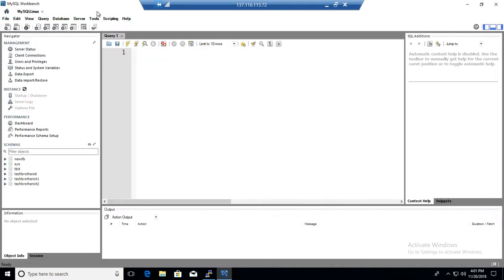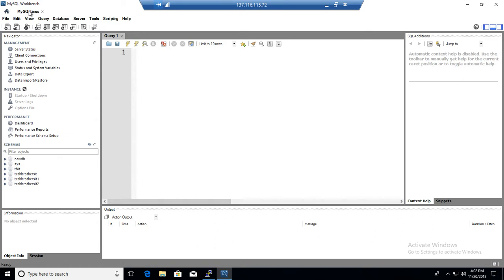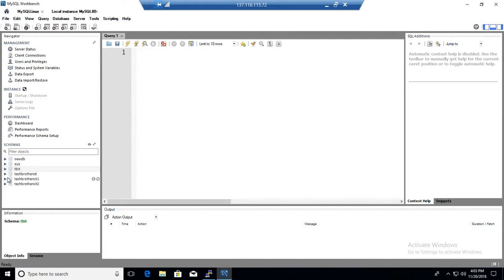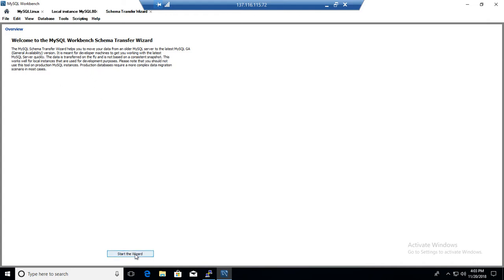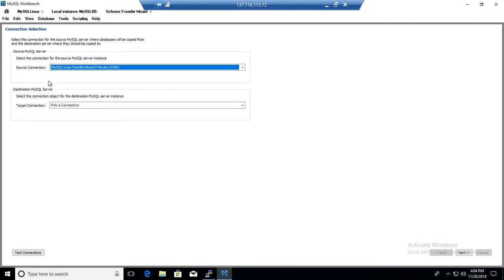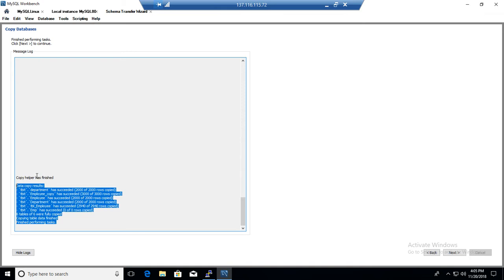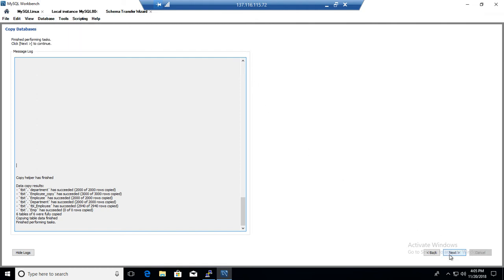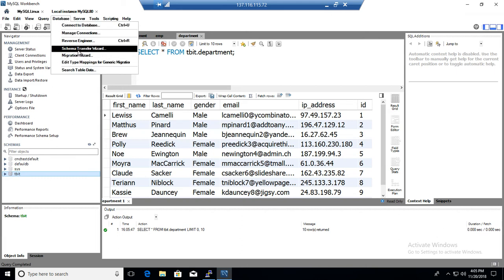Move your data from One MySQL Server to Another (Schema Tranfer Wizard) - MySQL DBA Tutorial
Move your data from One MySQL Server to Another (Schema Tranfer Wizard)
When you need to move the database from one MySQL server to another MySQL server, you can use Schema Transfter Wizard, The wizard does not give you a lot of options but only to choose you source schema and destination schema. Once you choose Source Schema and Destination schema, those can be on same server or different MySQL servers, it will copy the entire schema (Structure + data) to destination MySQL Server.